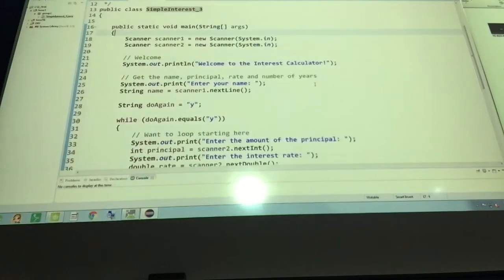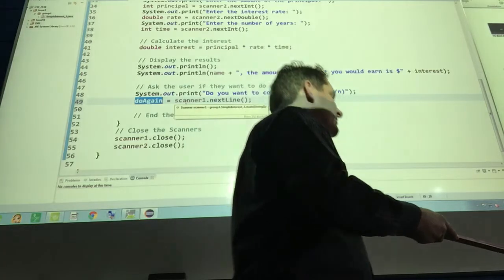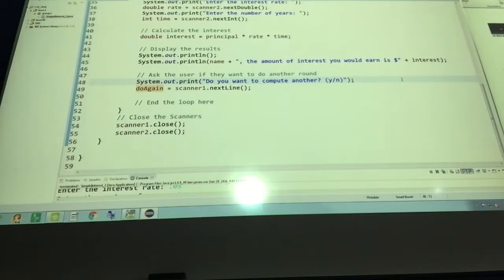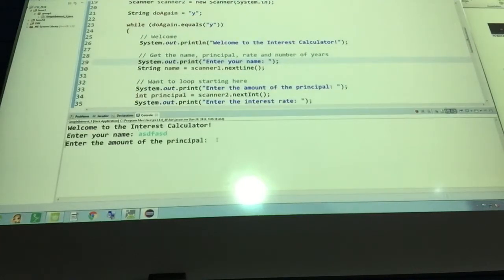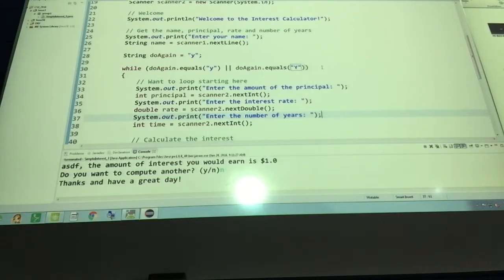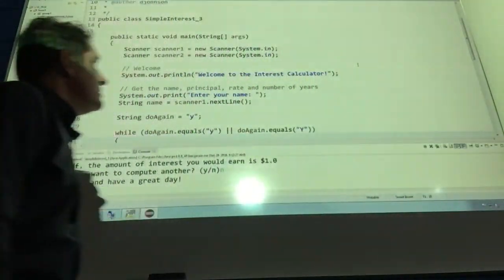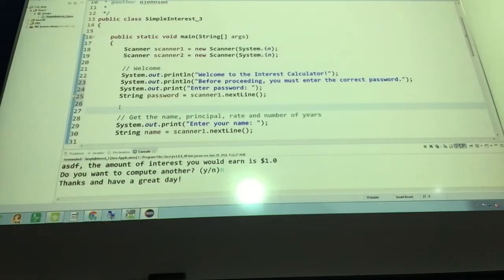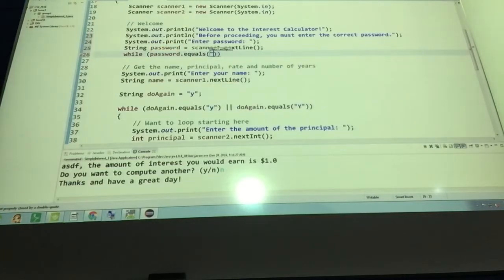Computer Science 2 - Simple Interest Calculator 1/20/16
This video was produced with a Swivl! In this video we learn how to program the basics in eclipse by programming a simple interest calculator. This calculator prompts the user for multiple different variables.